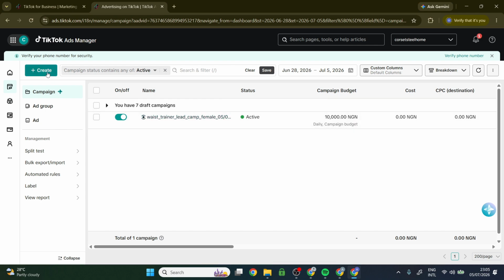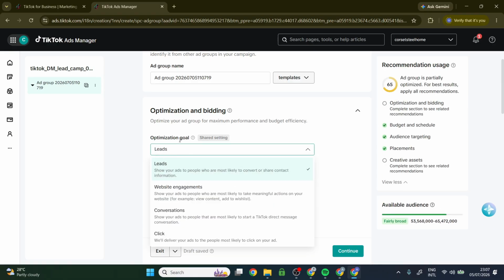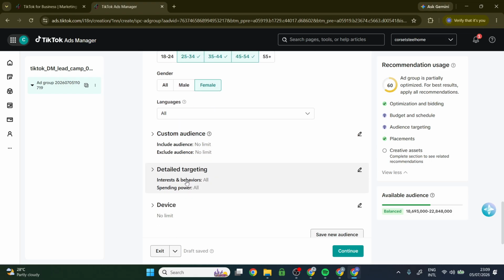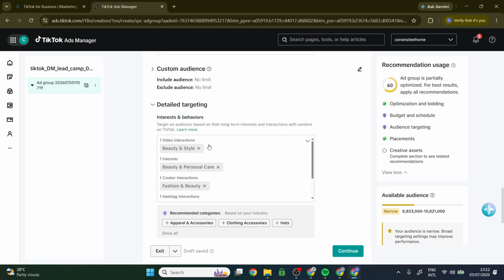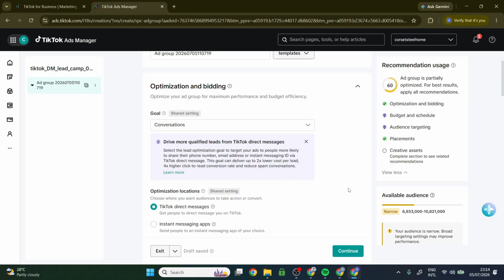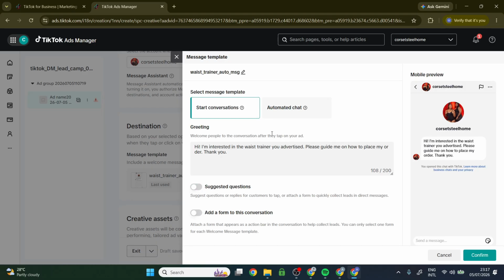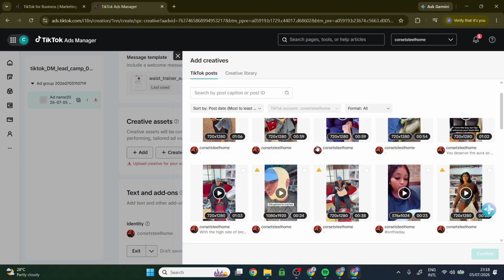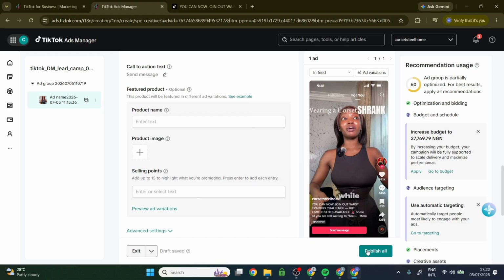TikTok Ads Direct to TikTok DM (2026) | Complete Step-by-Step Tutorial for More Leads & Sales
Want customers to message you directly on TikTok instead of sending them to a website? In this detailed 2026 tutorial, I'll show you exactly how to create TikTok Ads that send people directly to your TikTok Direct Messages (DMs).

This powerful TikTok Ads strategy helps businesses generate more leads, answer customer questions instantly, and close more sales—all within the TikTok app.

Whether you're promoting products, services, real estate, forex, e-commerce, coaching, or any online business, this tutorial will walk you through the complete setup from start to finish.

In This Video, You'll Learn:

✔️ What TikTok Direct Message Ads are
✔️ Benefits of sending users directly to TikTok DM
✔️ How to create a TikTok DM campaign step-by-step
✔️ Campaign settings explained
✔️ Audience targeting best practices
✔️ Budget and bidding strategy
✔️ Ad creation and optimization
✔️ Best practices to generate more conversations, leads, and sales

 Why Use TikTok DM Ads?

Instead of sending users to a landing page, TikTok DM Ads allow potential customers to start a conversation with your business immediately.

This can help you:

✅ Generate higher-quality leads
✅ Increase customer engagement
✅ Close more sales through direct conversations
✅ Build trust faster
✅ Improve your advertising ROI

🎯 Perfect For:
Small business owners
Digital marketers
E-commerce businesses
Coaches & consultants
Real estate marketers
Forex brokers & IBs
Freelancers & agencies
Anyone learning TikTok Ads
📈 Pro Tip

The fastest-growing businesses on TikTok don't just optimize for clicks—they optimize for conversations. A well-crafted DM strategy can significantly increase lead quality and conversion rates.